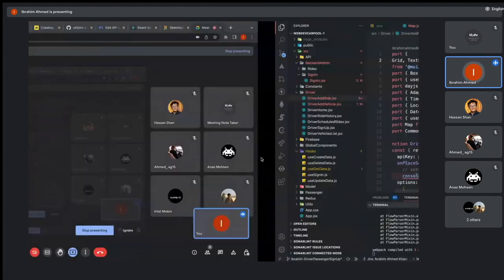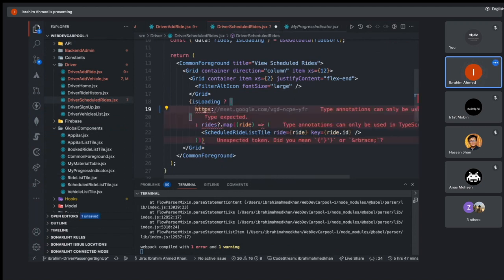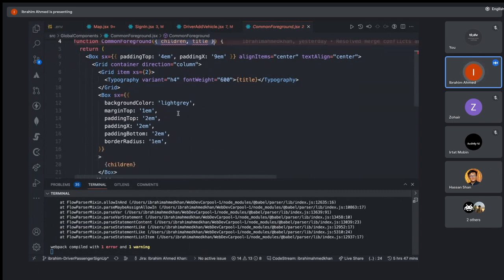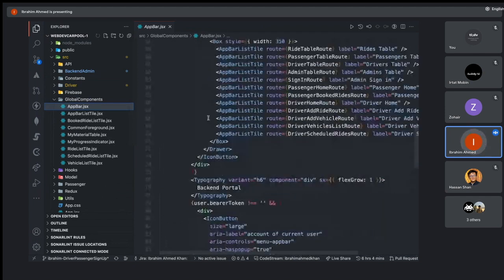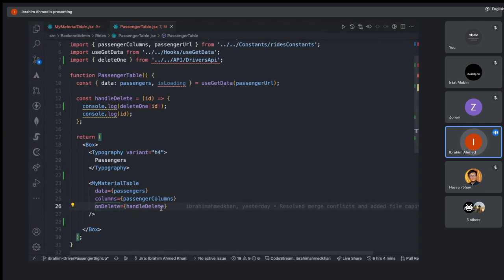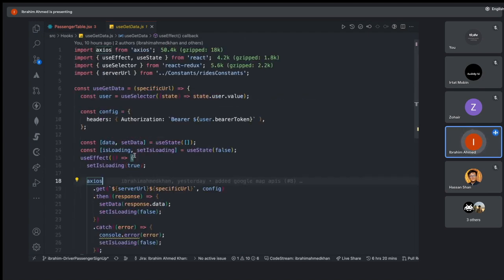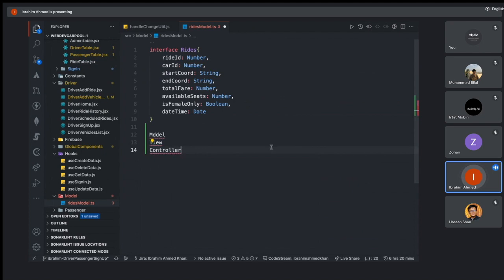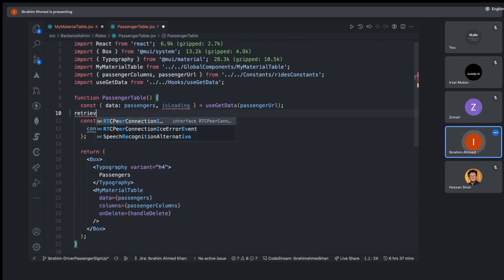Web Development Session 7 - Routing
This session teaches you to route HTTP requests to code and allows you to practice working with components and render them by passing props.